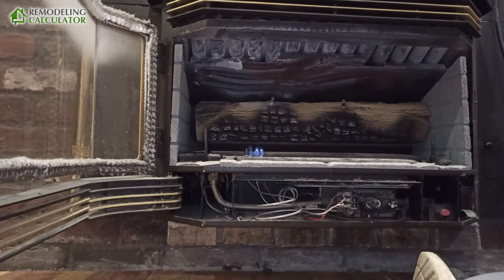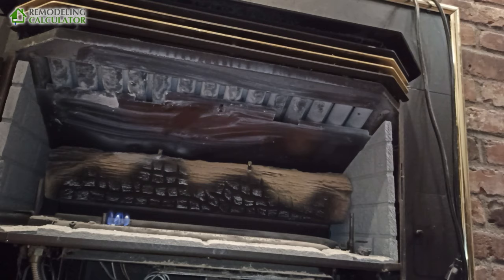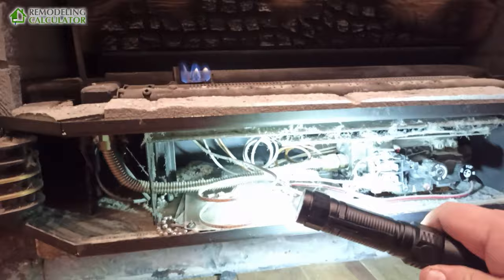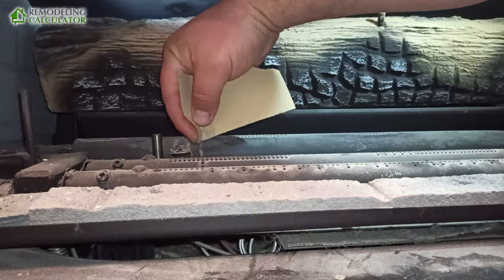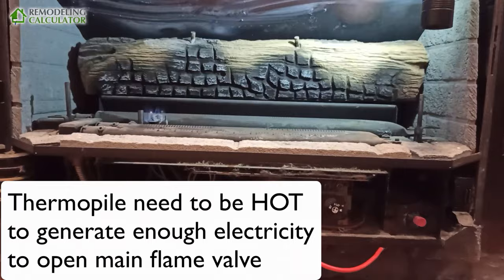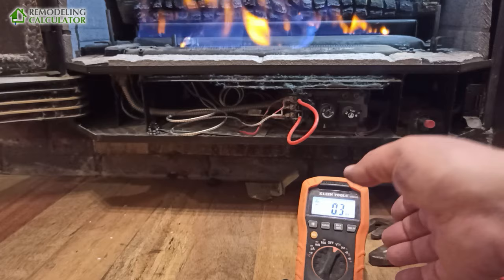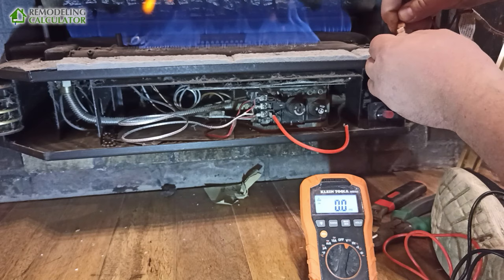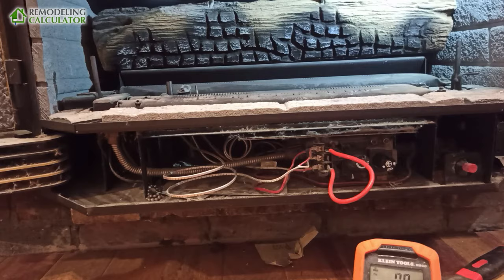Gas Fireplace: NO FLAME - HOW TO FIX - Works on Most Brands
► Learn how to fix Gas Fireplace no flame - testing Thermocouple & Termopile, High Limit Switch, and ON/OFF Switch.

Recommended Brands: Robershaw, Honeywell, Quadrafire, or your fireplace brand.

►►► Don't buy NONAME products with fake reviews! See why: 10:02

In this video we confirm that our Gas Valve is working properly, as well as thermocouple, thermopile and hi limit switch. In the end we find that our problem is a $3 switch!!